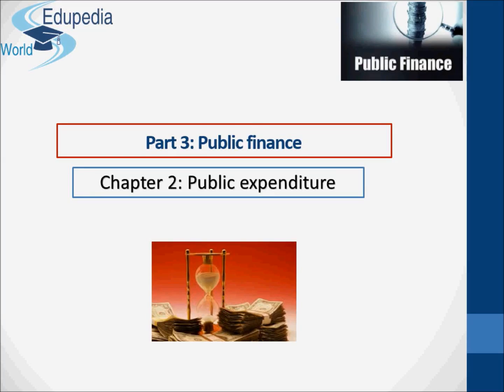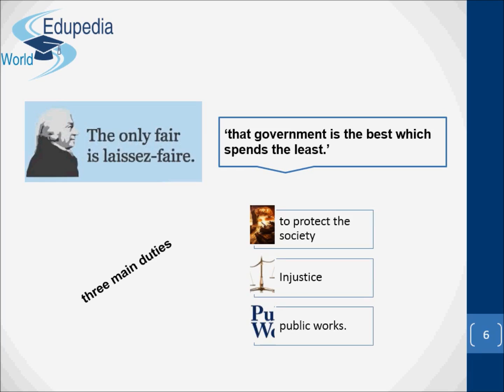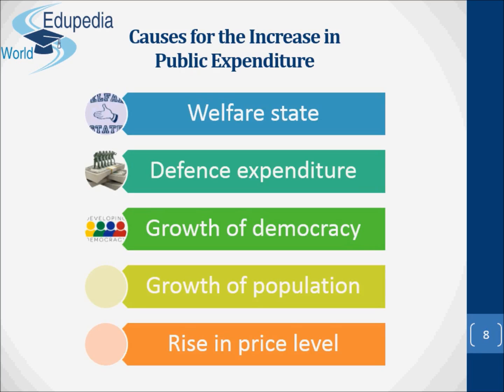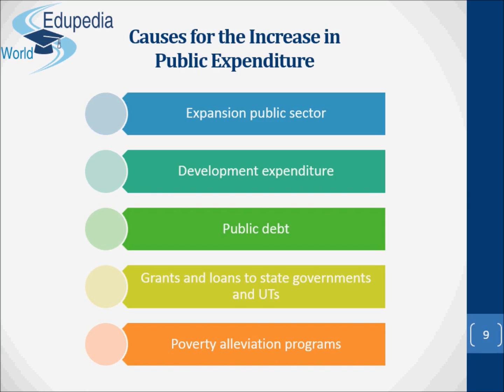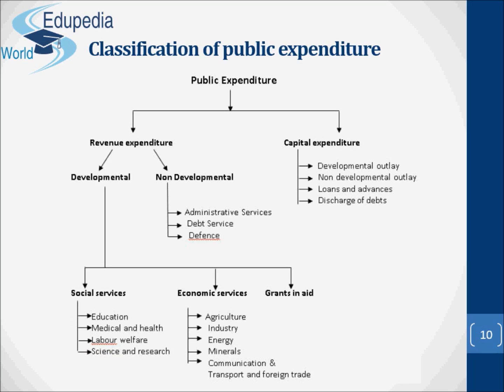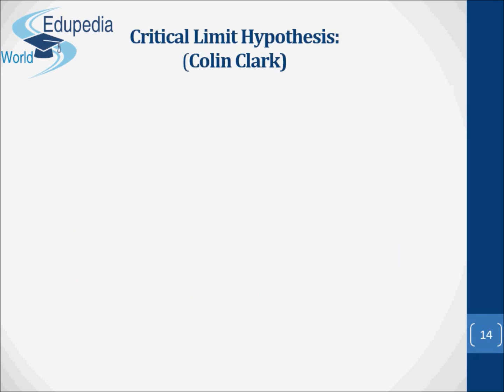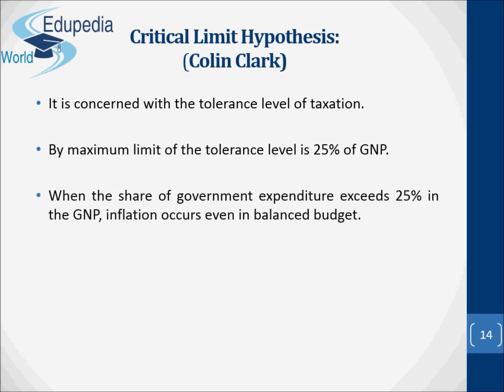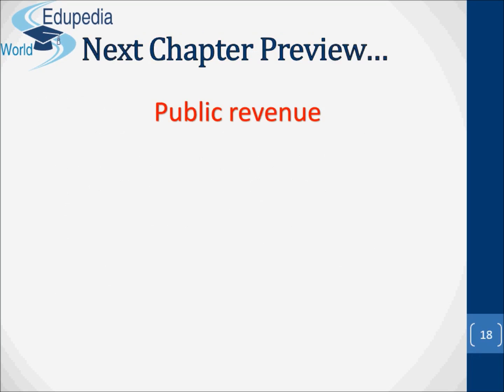15. Economics Grade 10 | Public Finance | Public Expenditure | UPSC Exam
Public Finance | Public Expenditure | Part 3: Public Finance |  Economics:

Public Expenditure: Meaning and Importance
(00:00-04:44)

Causes for the Increase in Public Expenditure
(04:45-08:07)

Classification of public expenditure
(08:08-10:50)

Theories of growth of public expenditure:
Adolph Wagner's Hypothesis
Wiseman-Peacock Hypothesis
Criticial Limit Hypothesis (Colin Clark)
(10:51-14:50)

Canons of public expenditure
Effects of public expenditure on production
Model questions
(14:51-18:01)